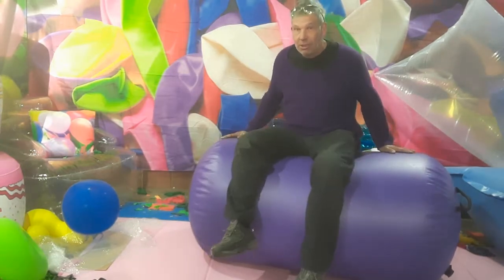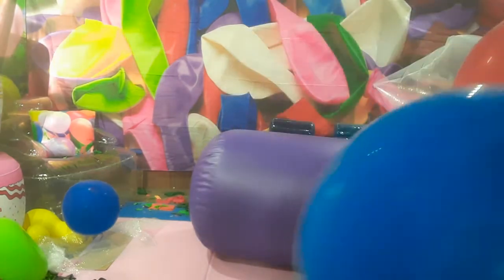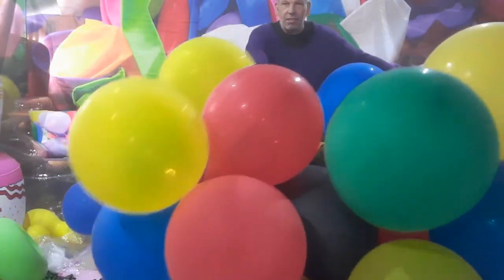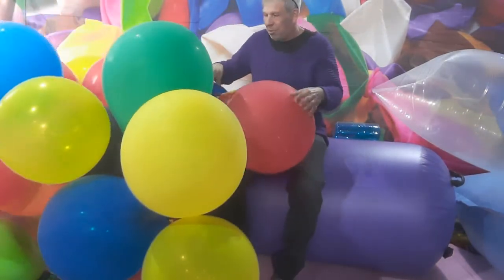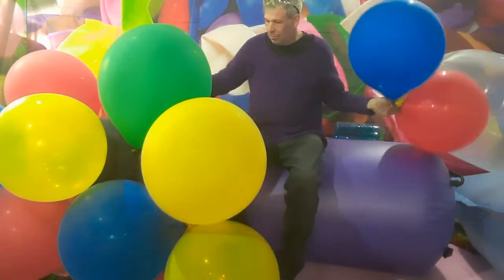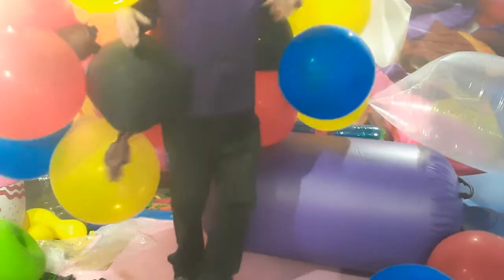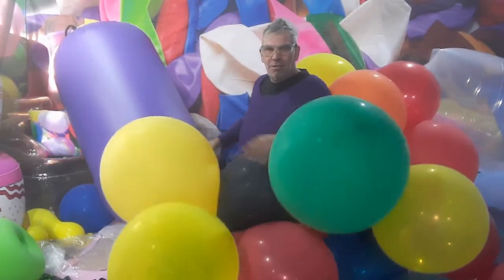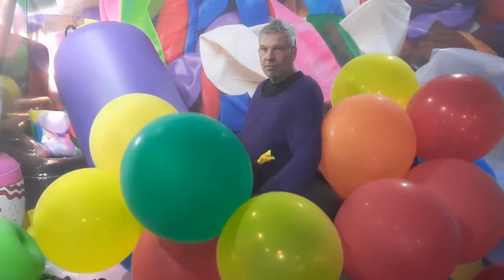Popping the Wearable Balloon Cluster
The cold weather has really taken its toll on these giant balloon clusters. It's time to start popping them.